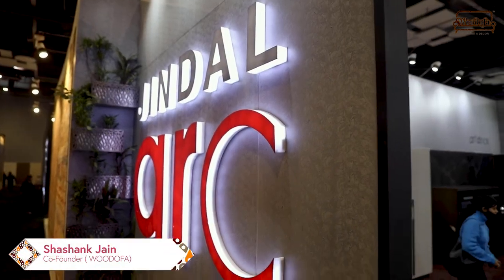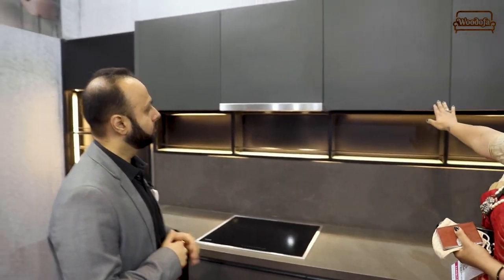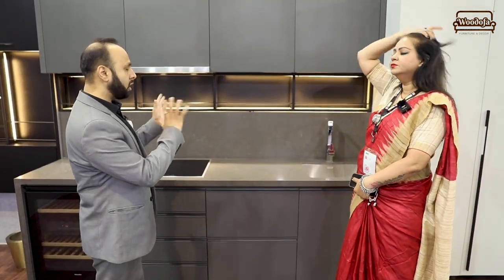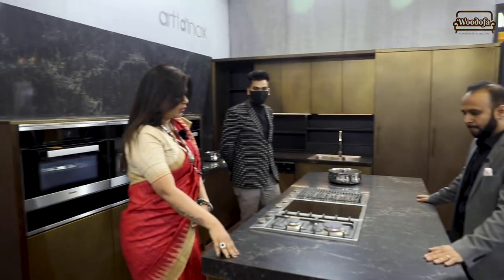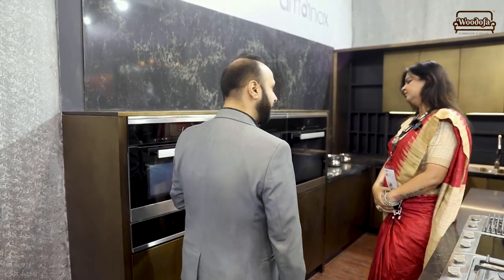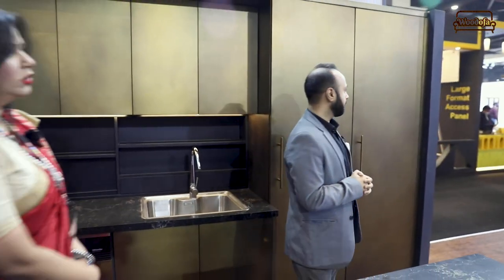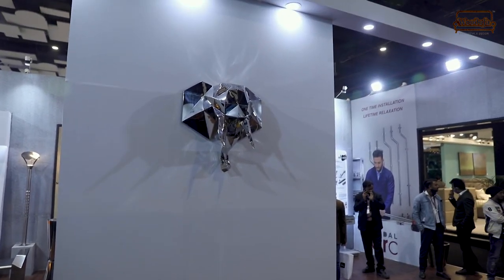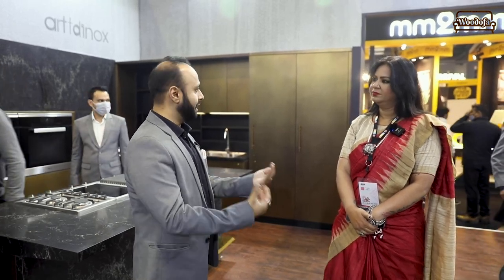Modular Kitchen by Jindal Arc | Acetech Exhibition Delhi 2021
Let's explore modular kitchens by Jindal Arc, designed to make cooking an everyday treat. Watch the to see the interesting design possibilities Jindal Arc has to offer.

About us: Woodofa is a new age interior design, furniture & decor company, which helps you to design and build your empty home to a fantastic and lively abode within an affordable cost. After understanding your requirements, they provide the perfect design ideas in the very first attempt, leaving no gap for rework.